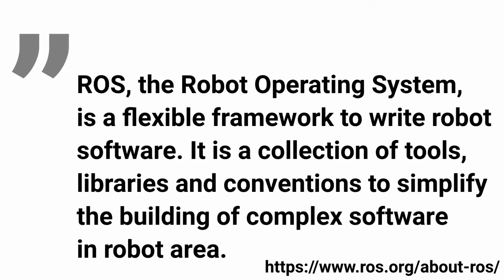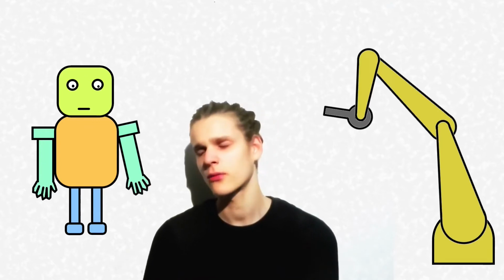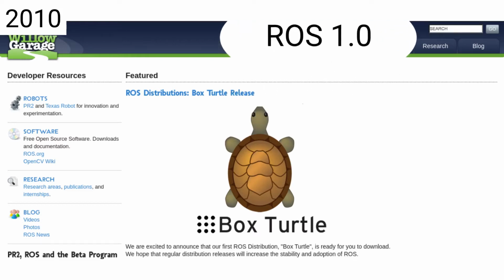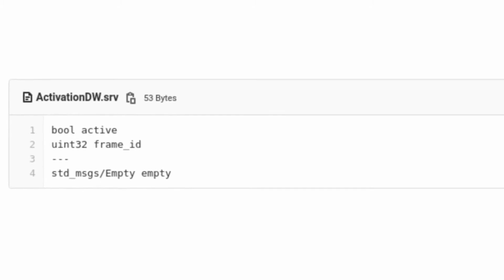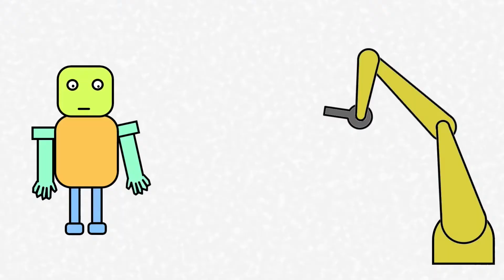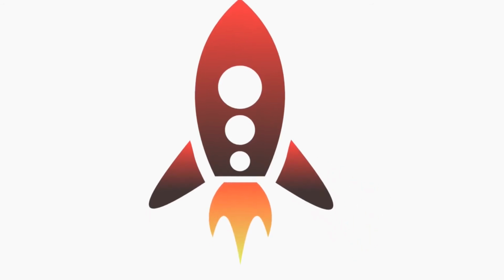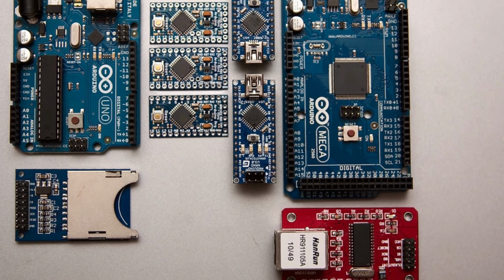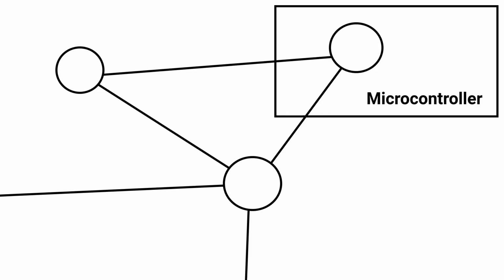ros basic idea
ROS Basic Ideas

Don't know ROS yet? It's a good time to start now. I'll give you some overview on things you need to know about the Robot Operating System, ROS 2 and microRos. Need more information? Check the content sources as well as YouTube! This video was made by Ansgar Lemke.

Media sources (Creative Commons)
 -  Le robot REEM de la société PAL Robotics
    Vincent ACHILLE
 -  Mobiler Roboter MPO-700 - Omnidirektionales Fahrverhalten
 -  TurtleBot 2 Autodocking Demo
 -  PR2 Robot folding a towel
 -  Crazyflie 2.0 FPV
- "Arduino microcontroller / Arduino Uno microcontroller ATmega328 / Arduino Mega 2560 / Arduino Nano ATmega328 / Arduino Pro Mini ver.3.3V ATmega328 / Photo by Arkadiusz Sikorski by Arkadiusz Sikorski vel ArakuS is licensed with CC BY 2.0. To view a copy of this license,

Other media should be public domain or own creation.